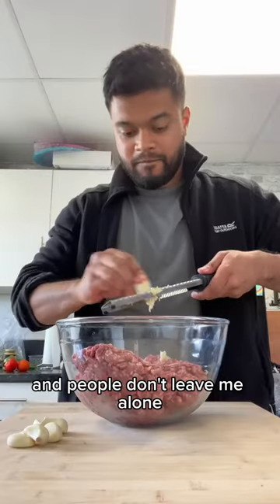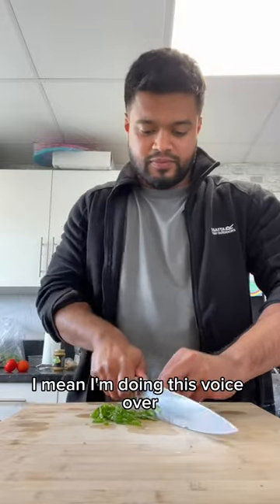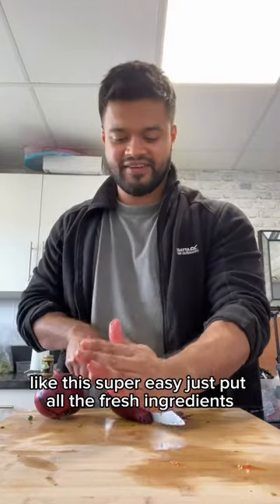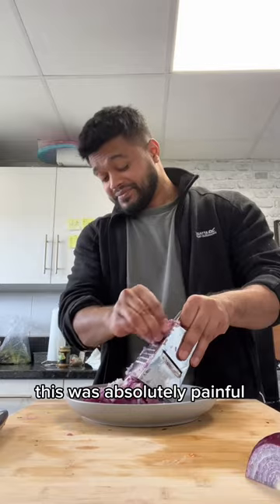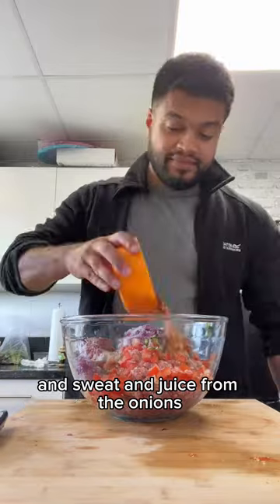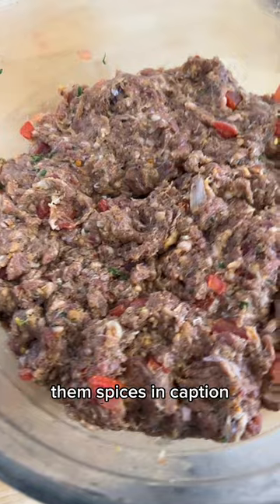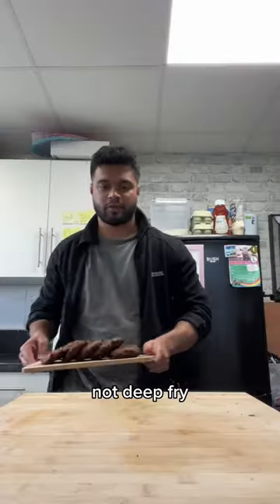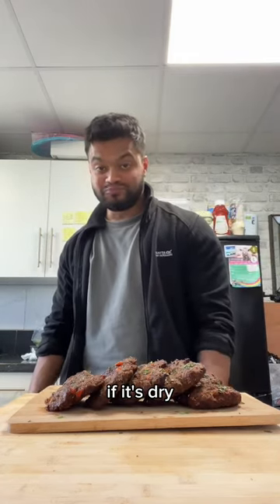Meat Chapli Kebabs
Full recipe for this and more in my CURRY COOKBOOK